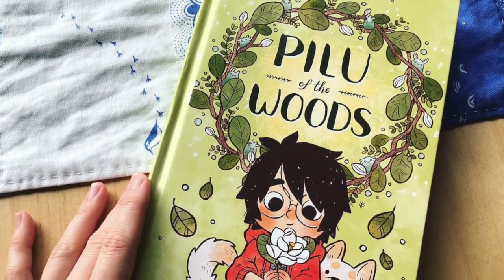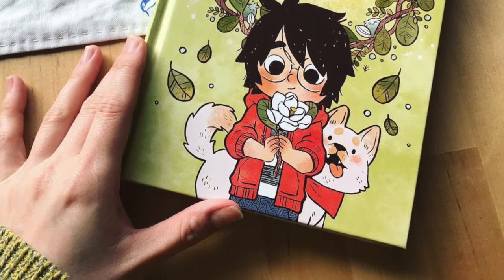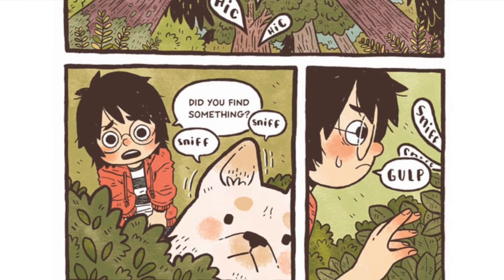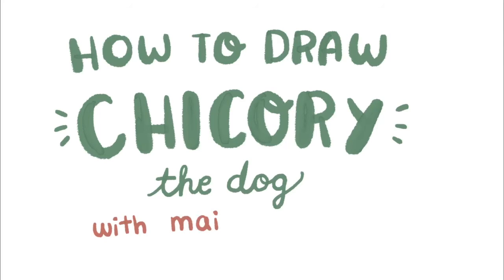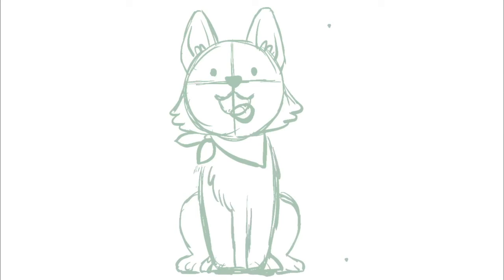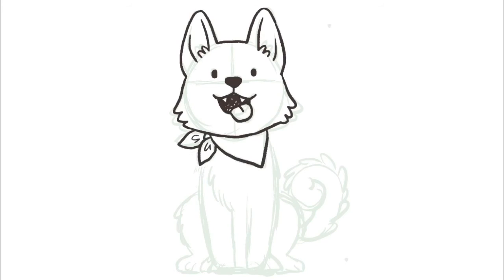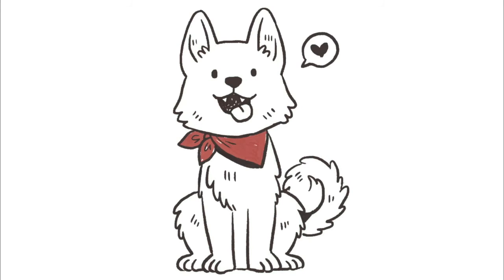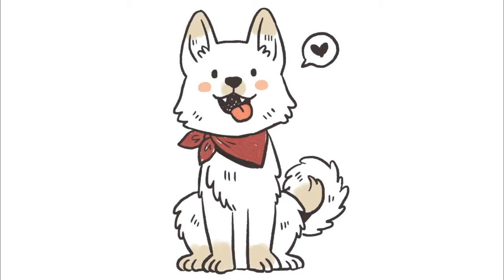How to Draw a Dog like Chicory from PILU OF THE WOODS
Learn how to draw the adorable dog from PILU OF THE WOODS, the sweet, heartfelt kids graphic novel written and illustrated by Mai K. Nguyen!

ABOUT PILU OF THE WOODS
Willow loves the woods near her house. They're calm and quiet, so different from her own turbulent emotions, which she keeps locked away. When her emotions get the better of her one day, she decides to run away into the woods. There, she meets Pilu, a lost tree spirit who can't find her way back home--which turns out to be the magnolia grove Willow's mom used to take her to. Willow offers to help Pilu, and the two quickly become friends.

But the journey is long, and Pilu isn't sure she's ready to return home yet--which infuriates Willow, who's determined to make up for her own mistakes by getting Pilu back safely. As a storm rages and Willow's emotions bubble to the surface, they suddenly take on a physical form, putting both girls in danger... and forcing Willow to confront her inner feelings once and for all.